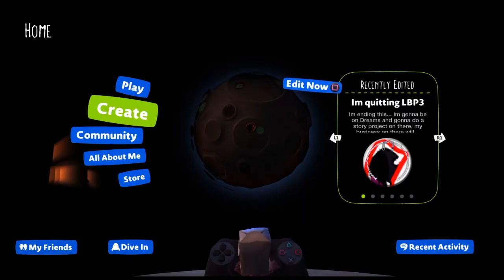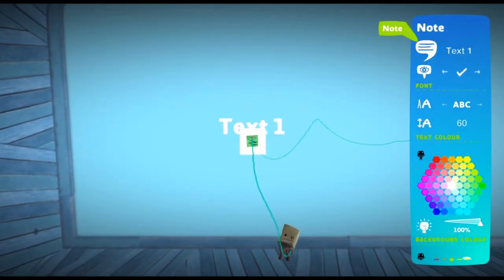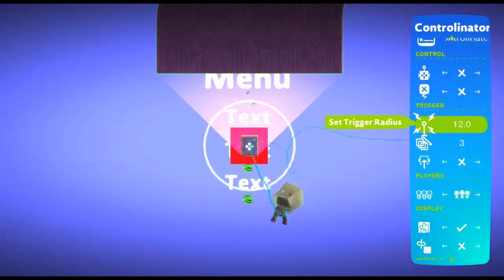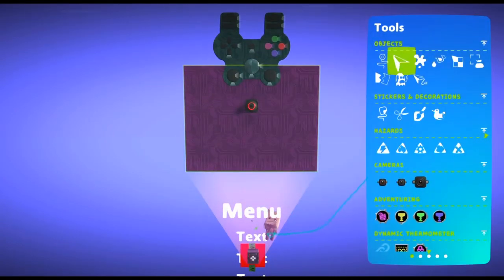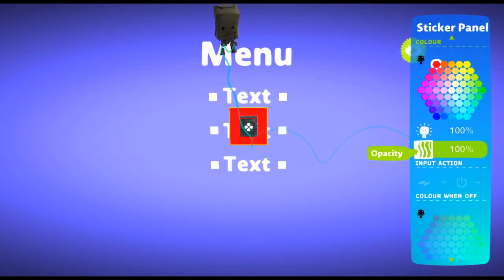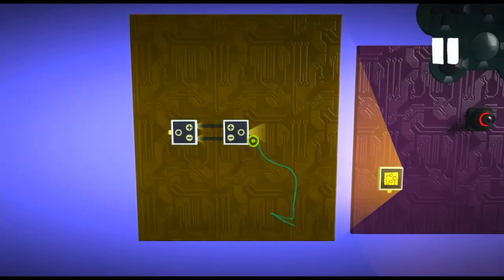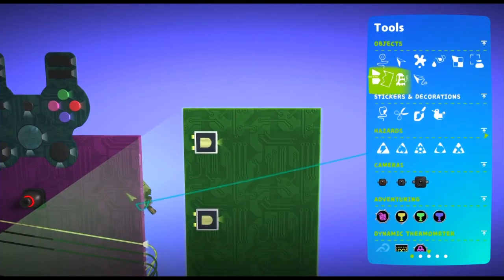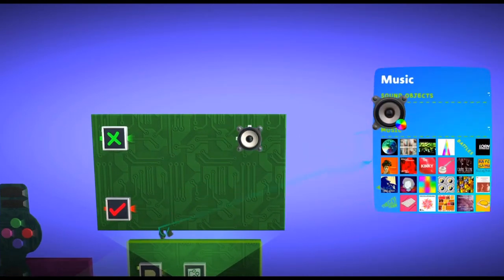LBP3 tutorials [How To Make Menus]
LBP3 tutorials